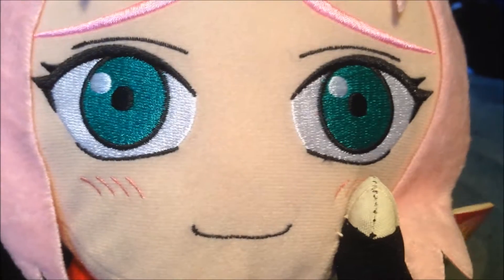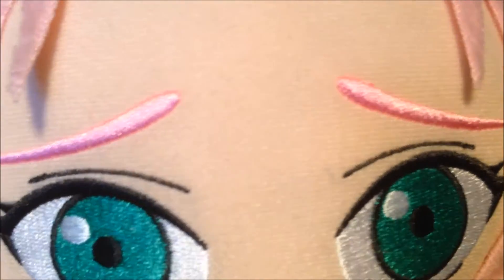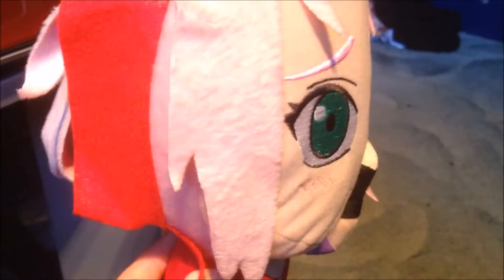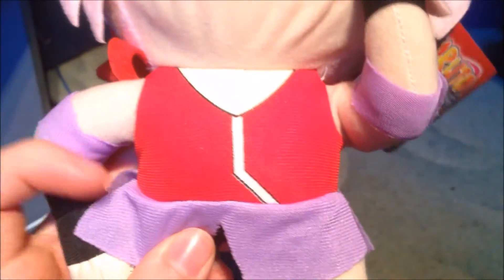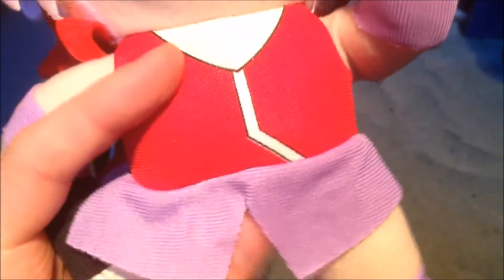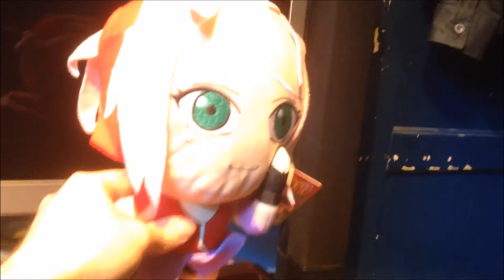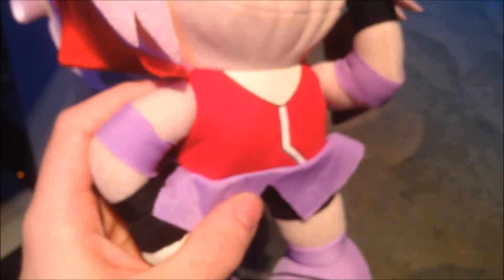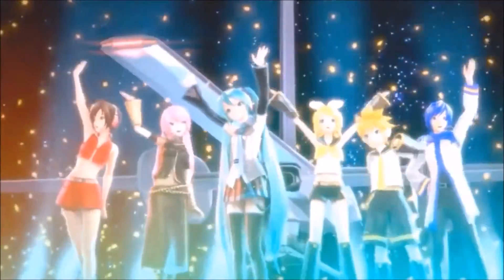Haruno Sakura Plush Review (Naruto Series )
This is a review on the Naruto character Sakura. She is a lovely looking plush with vibrant colours and features that makes her stand out. She was first manufactured in 2008 and made in china, but originated from Japan like most Anime. Please enjoy my review and share any anime plush you have.